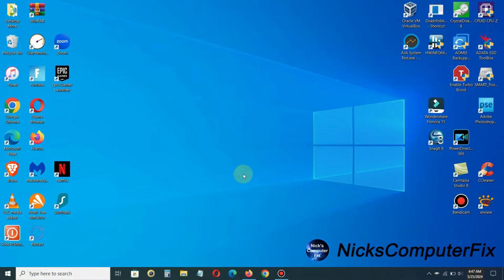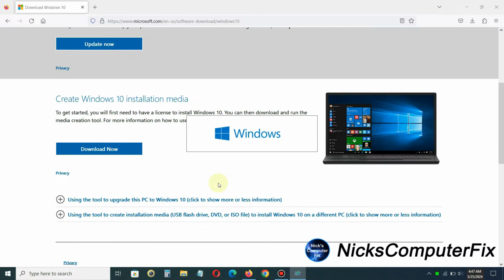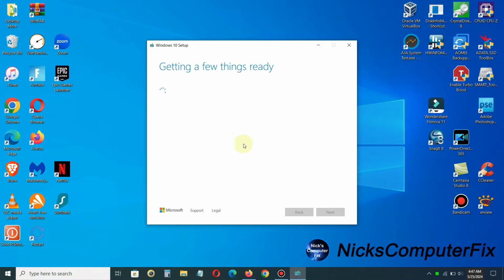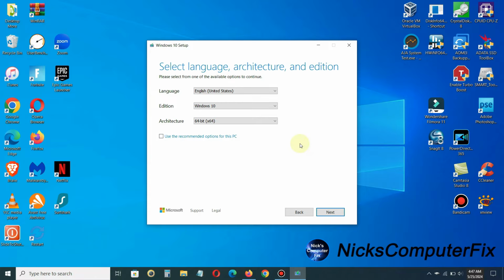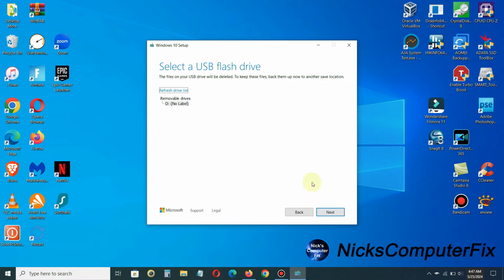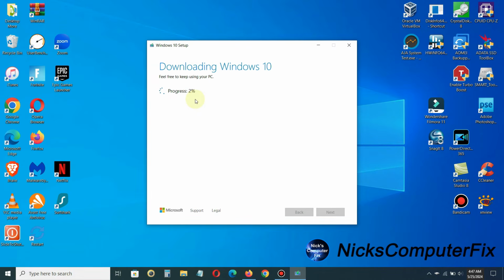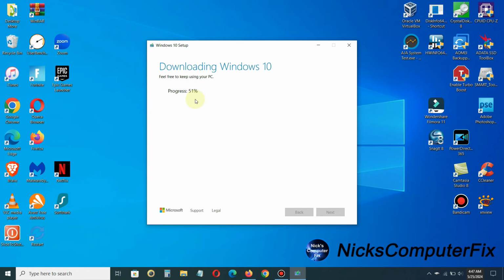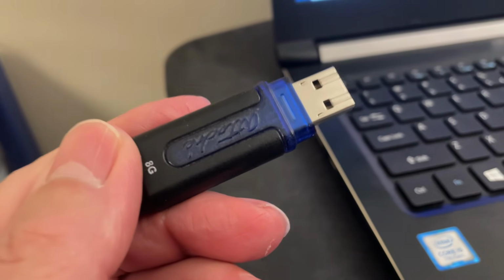How to Download Windows 10 Directly from Microsoft - Windows 10 Download on USB 2024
See how to download Windows 10 directly from Microsoft, in this Windows 10 tutorial. And make a free installation Windows 10 bootable USB flash drive. Plus the best part is that it's absolutely Windows 10 free. And make a bootable USB flash drive with Windows 10 setup installed on it. This way you can install Windows 10 for free on any computer or laptop you want too using bootable Windows 10 USB. You can also after downloading Windows 10 on USB, see how easy it is to learn how to install Wndows 10 on PC from your Windows 10 USB.

Windows 10 operating system is completely free to download and install onto your existing Windows desktop, laptop or tablet right now from Microsoft Corporation. Keep in mind that there's no need for a product key if you are upgrading your existing Windows 7 or Windows 8.1 OS system to Windows 10 latest version.

In this Windows 10 download tutorial you will see how to use the Microsoft Media Creation Tool 22H2. When you download the Creation Tool you will be able to download Windows 10 on USB and then perform a clean install Windows 10 from USB or  learn how to reinstall Windows 10 without losing data. This is good for 64 bit or 32 bit Windows and it automatically determines which Windows 10 version you need during the Windows 10 install.  You will see in this video that you can create a USB bootable flash drive or create a ISO so you can burn it to a DVD.

If you choose to you can still perform a Windows 10 upgrade or Windows 10 clean install for free, using the Windows 10 bootable USB Flash drive.Also keep in mind that this Windows 10 download is Genuine Windows 10 operating system. This is good for those customers who have genuine Windows 7 and Windows 8.1.  And if you want you can also download and create Windows 10 ISO. This is good for a Windows 10 clean install and Windows 10 setup on any computer or laptop. Do a Windows 10 clean install if that's what you want to do too.

Remember that you will also be able to reinstall Windows 10 from USB to any laptop or computer whenever you want too. And simply boot from your Windows 10 USB flash drive and it becomes very intuitive on how to reinstall Windows 10 from USB